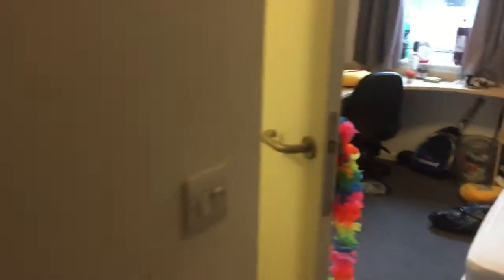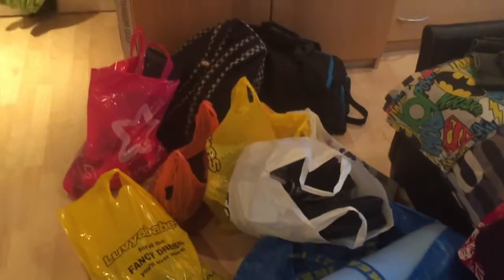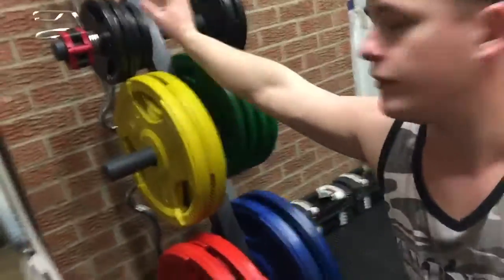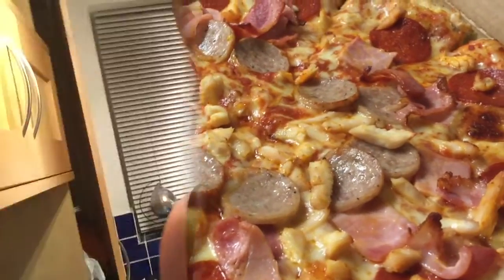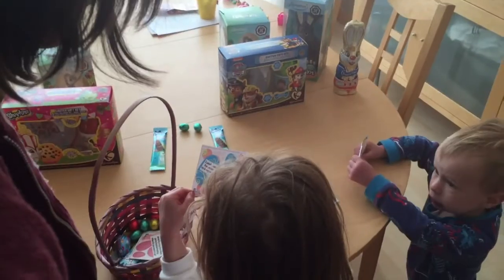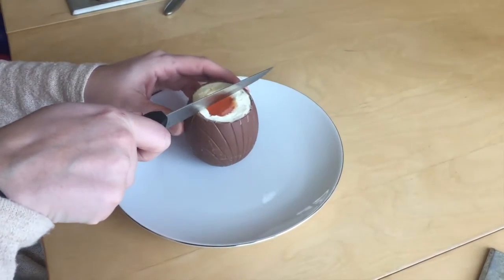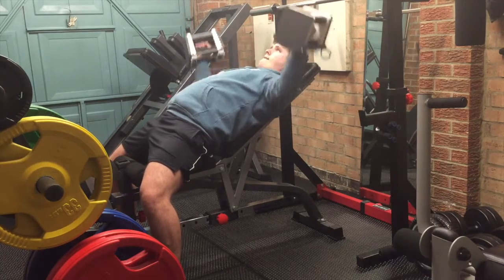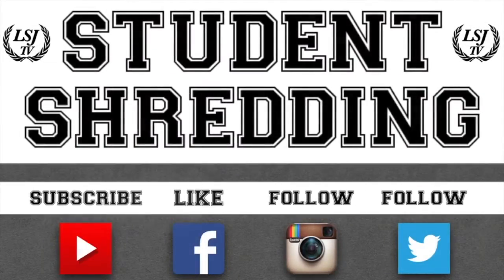Student Shredding Ep. 2 - Home for the Holidays!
WELCOME to Episode 2 of Student Shredding!

In today's episode you'll see what it's like to be at University on the last day of term, as well as the journey home for the holidays.